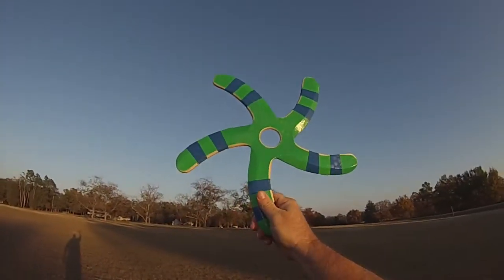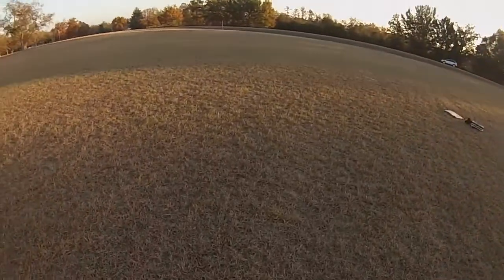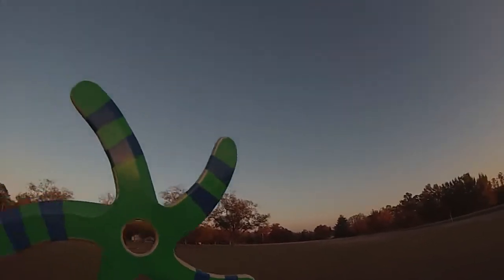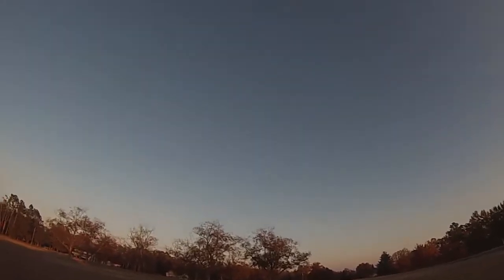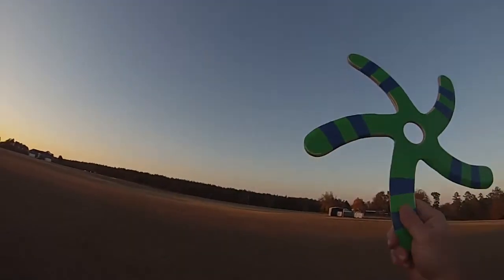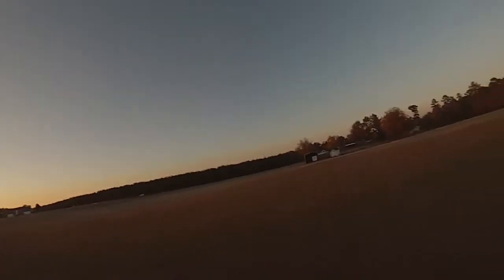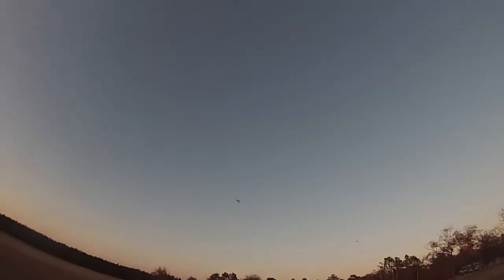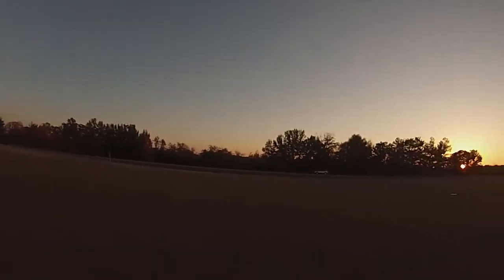New Green SeaStar, Thrown by Gary J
Another SeaStar from "Stickhead's boomerangs." This one is a real jewel and throws beautifully. They are really pretty rangs to watch in flight. Gary J.